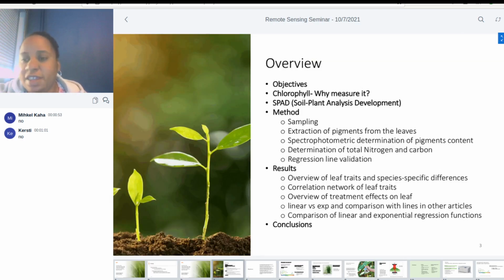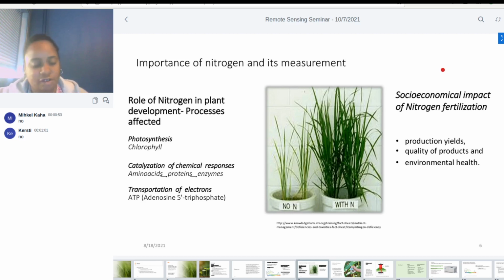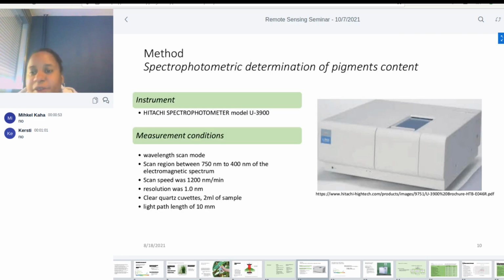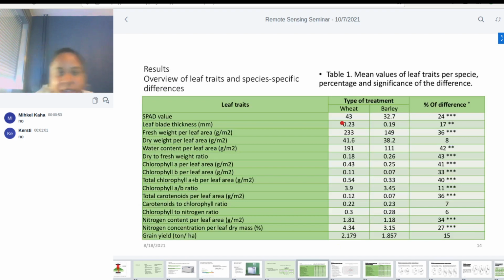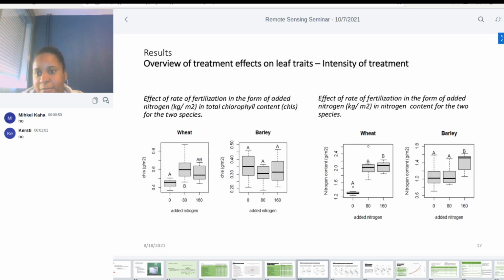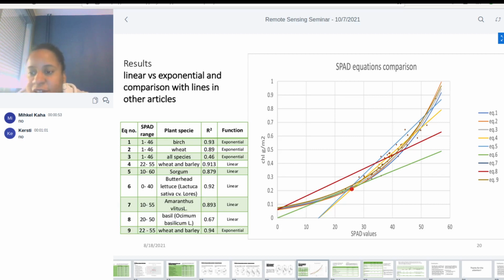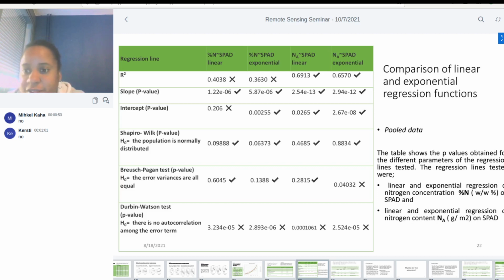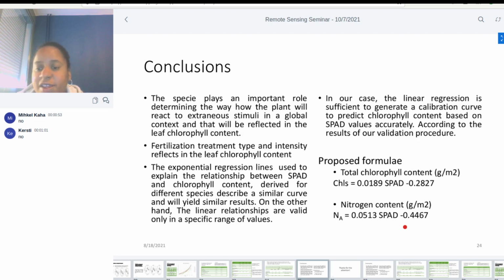Pamela Rivera "Generality of the relationship between SPAD values and leaf chlorophyll content ..."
Pamela Rivera made a presentation: "Generality of the relationship between SPAD values and leaf chlorophyll content across different fertilization treatments in barley and wheat" in TO seminar of Remote Sensing on 7. October 2021.

The presentation gave an overview of the results of  Pamela Rivera's summer internship in Tartu Observatory. Topics cover laboratory determination of leaf chlorophyll content and field measurements with SPAD.